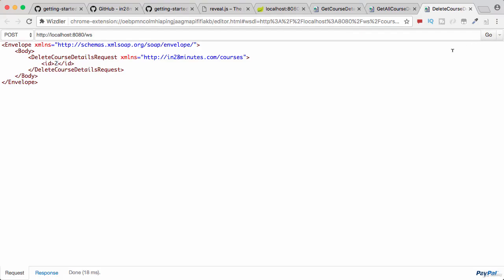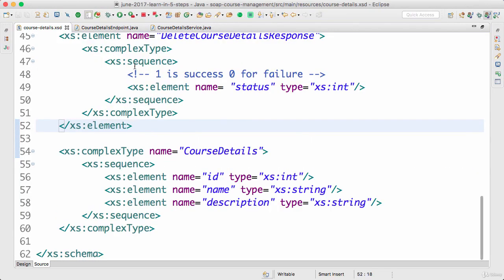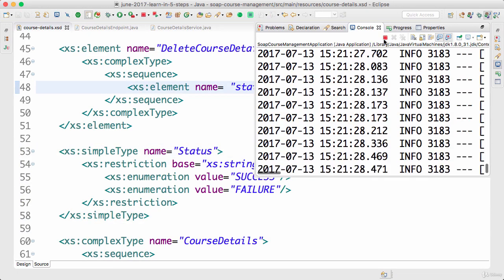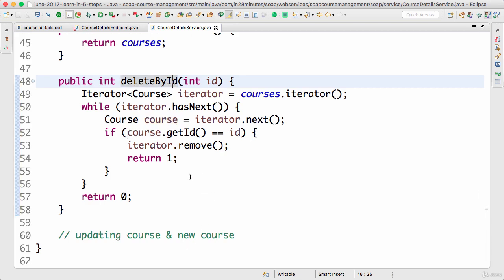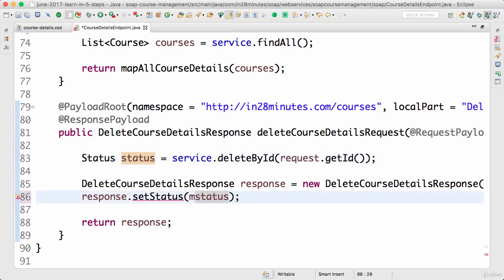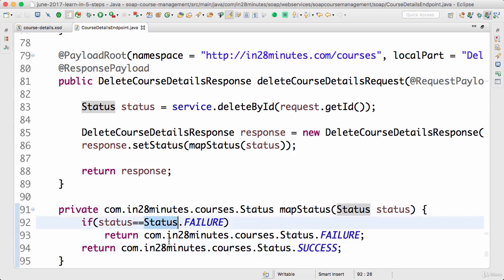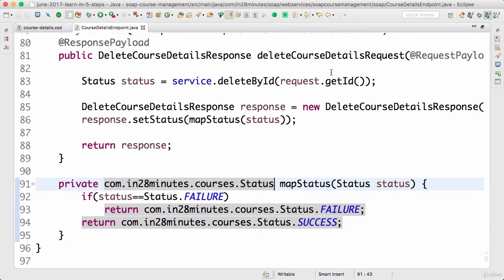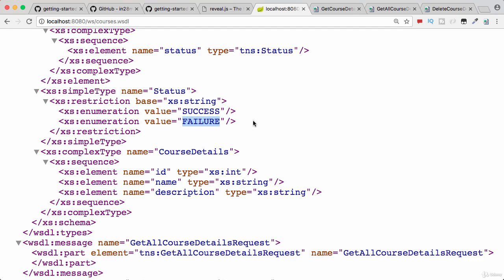5.18 Step 16 Improving the DeleteCourseDetailsRequest Using an Enum for Status